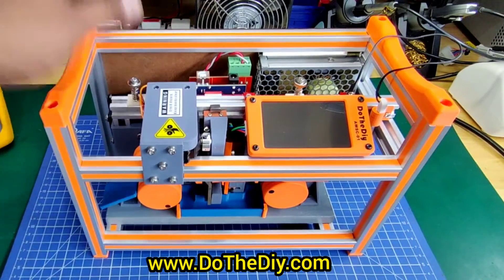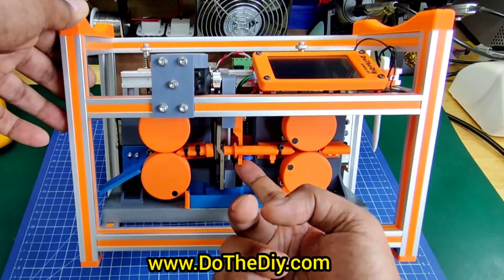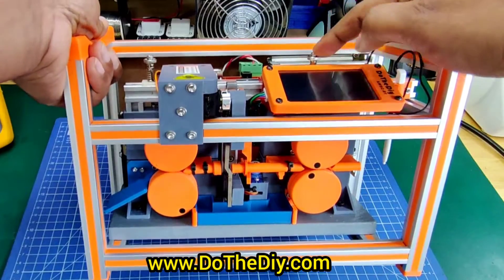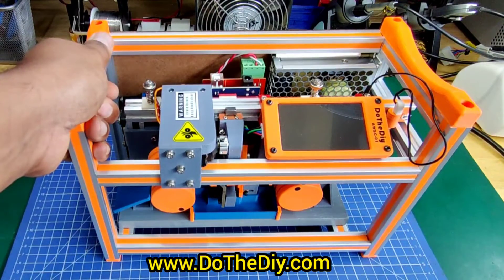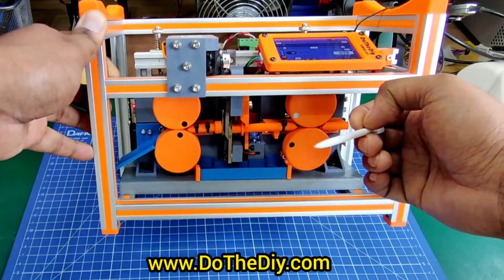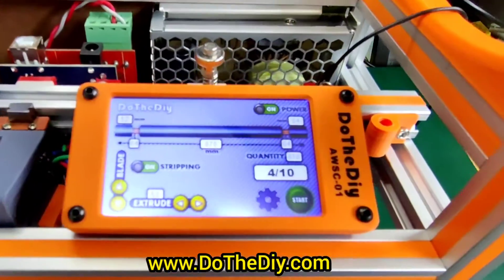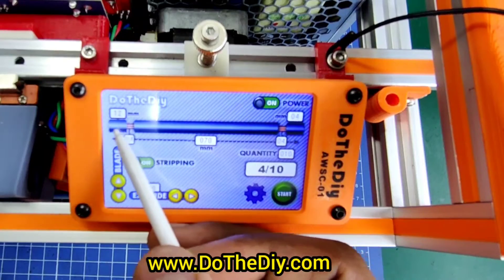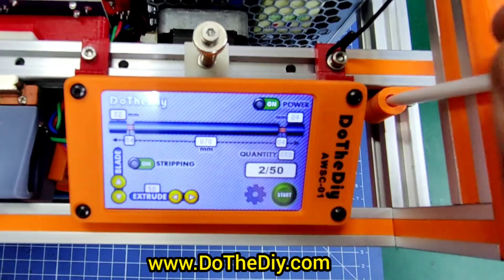Arduino Homemade Automatic wire stripping cutting machine V2 (DESIGN)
- Love my content ❤️? Fuel my creativity with a coffee!

This video series shows the journey that i took to design this machine in-house.
I can only answer very specific questions about the design or if you are working on something similar and need to figure out something.